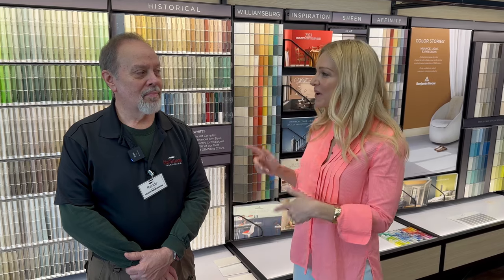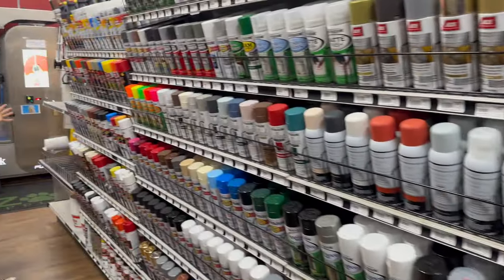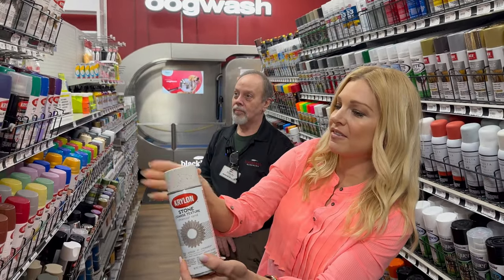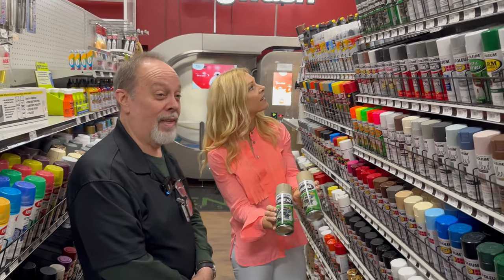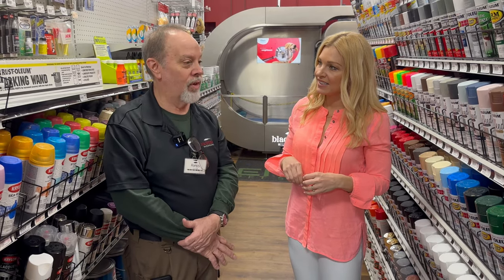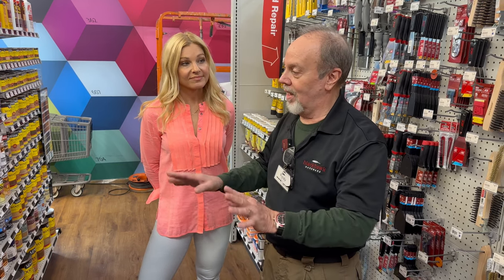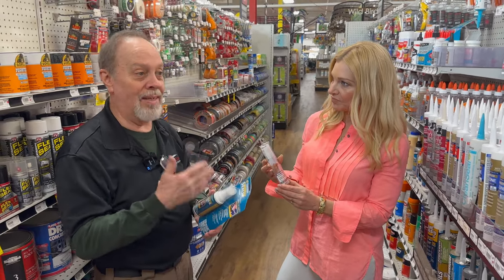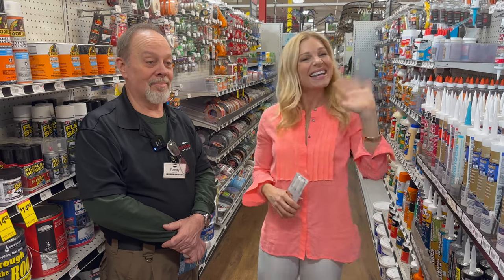DIY Spring Home Improvement Projects to Refresh Your Space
Anna is at Black Hawk Hardware talking DIY Spring Home Improvement Projects to Refresh Your Space.

Follow us at @bahakelentertainment and @yourdaywithannakooiman on Instagram to see behind the scenes footage as well as sneak peeks of new episodes!

We’re excited to get YOUR DAY started off right! 🎉